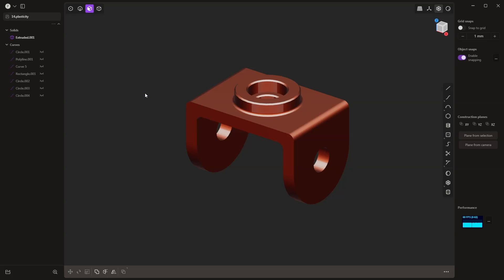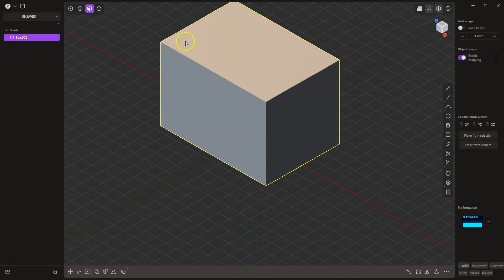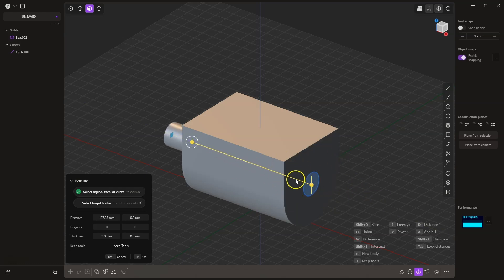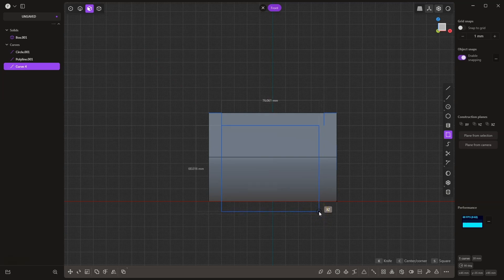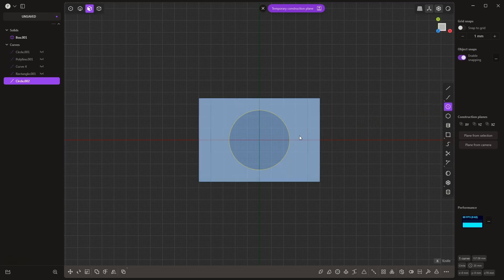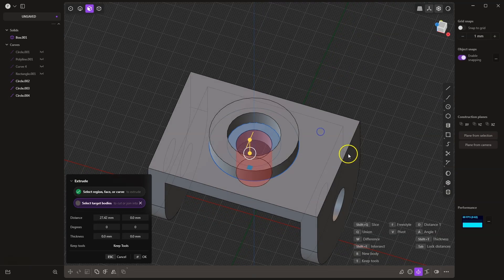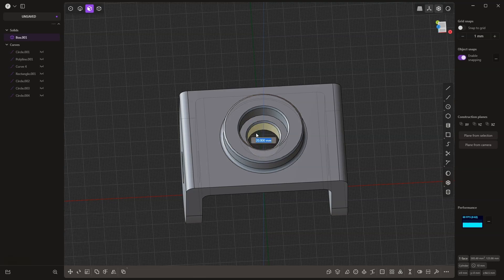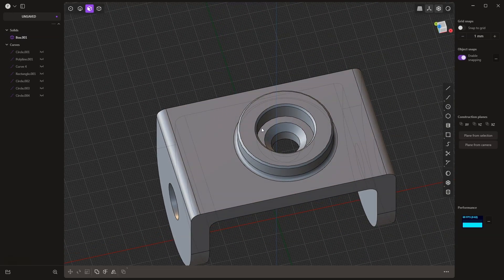Plasticity Basic Operations and Editing Techniques